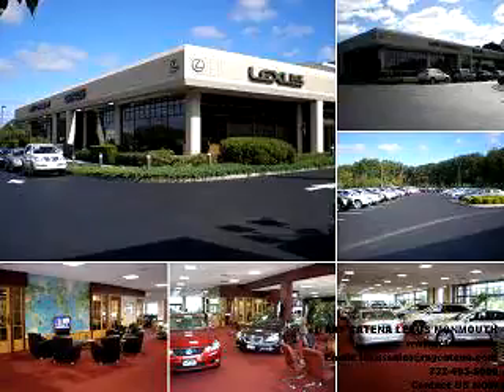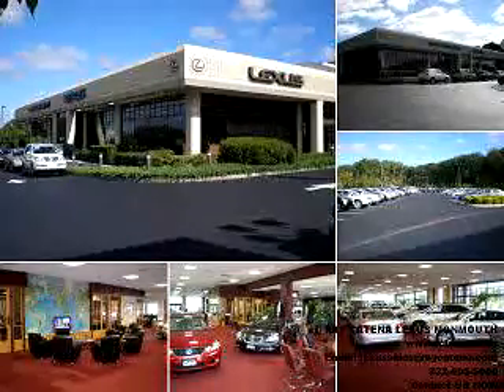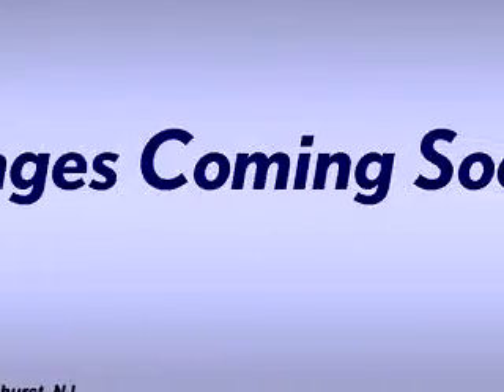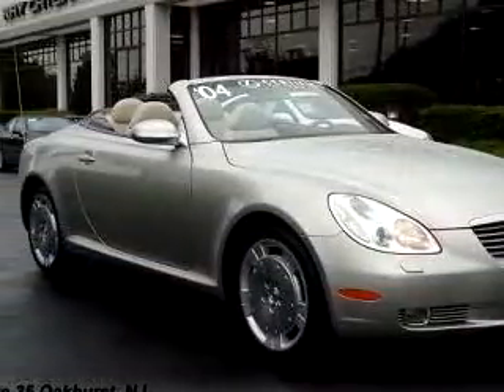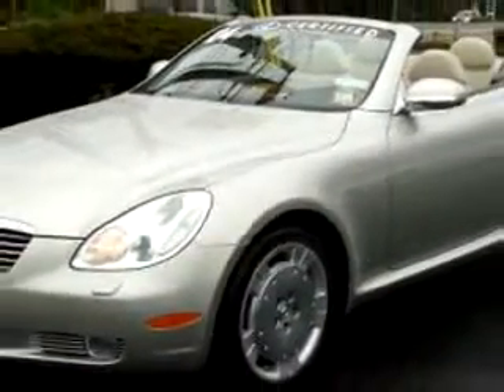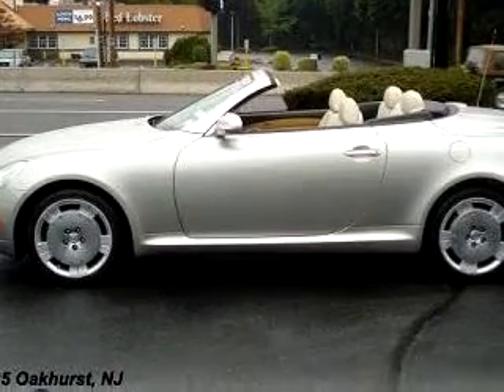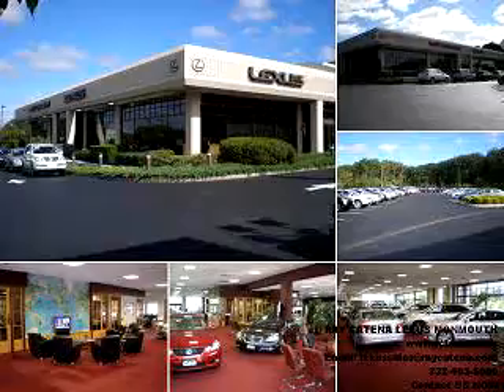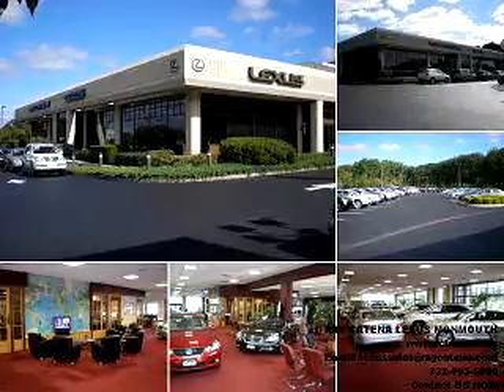SOLD - 2004 Lexus SC 430 Navigation 07755 Ray Catena Lexus M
2135 Highway 35

2004 Lexus SC 430 Navigation

 19,224 Miles

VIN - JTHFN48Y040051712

You will love this Silver 2004 Lexus SC 430 Navigation, equipped with an 8 Cyl. engine  and an automatic transmission with  only 19,224 miles. Enjoy this great car with features like Leather Upholstery, Keyless Entry System, Side Air Bag System, Cruise Control, Front Bucket Seats, Reclining Seats, Power Steering, and much more. Feel the wind in your hair, enjoy the drive, and have peace of mind in this 2004 Lexu...